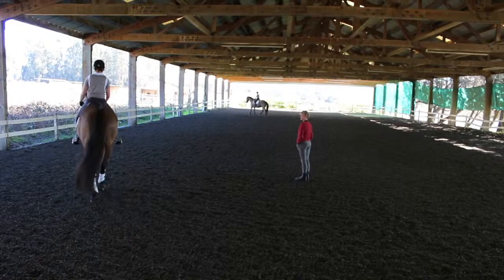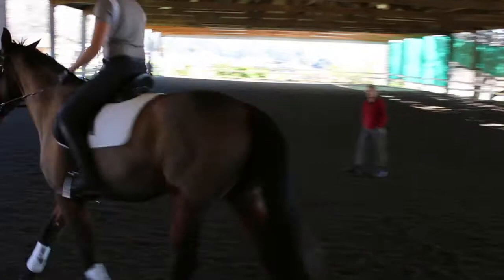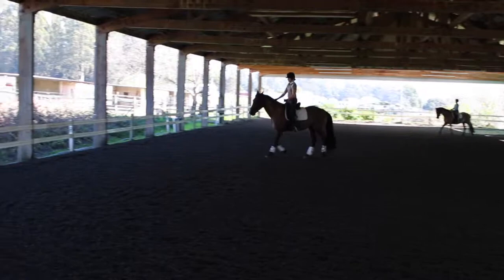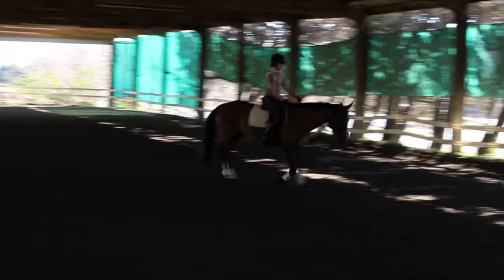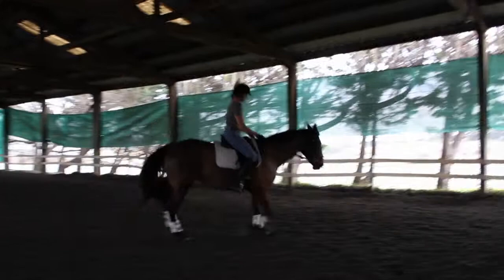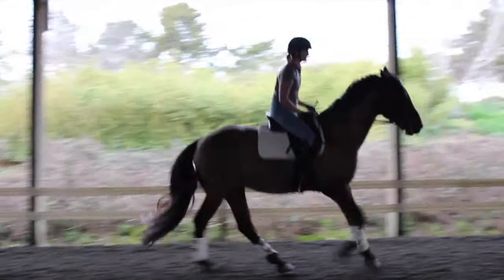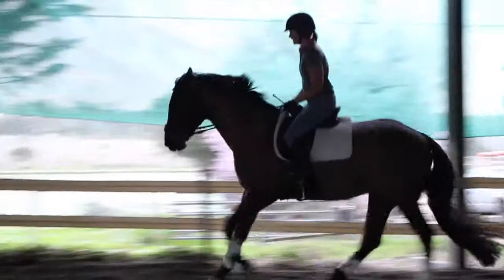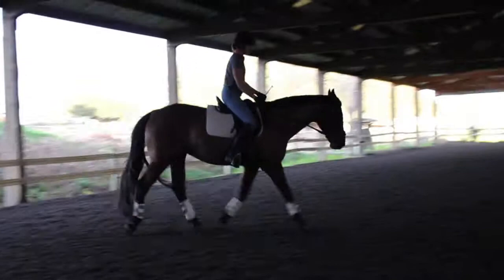Watsonille 2016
Rider biomechanics clinic with Mary Wanless, days 2 & 3.